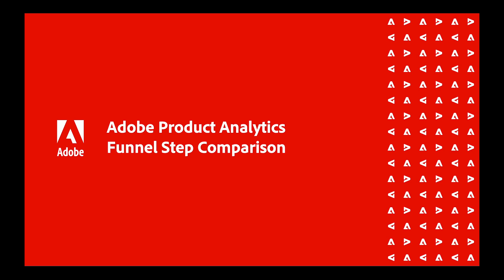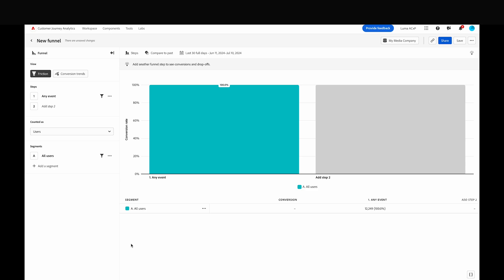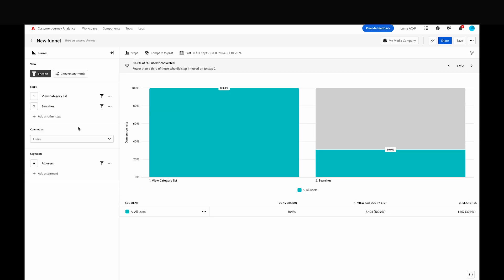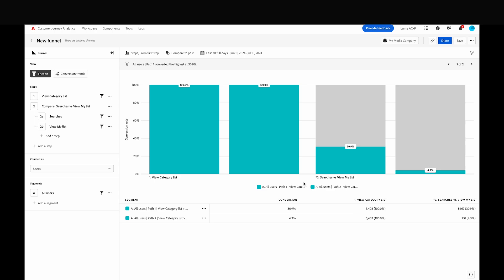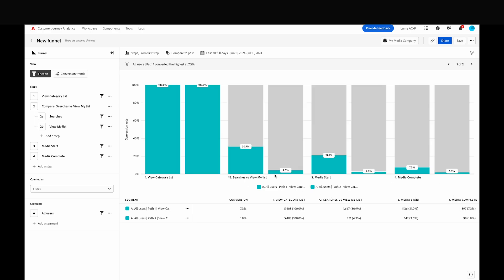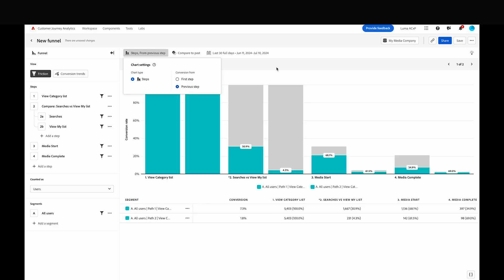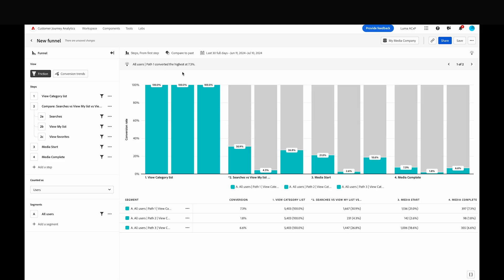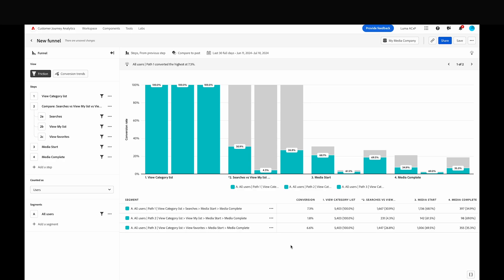Funnel step comparison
Within Funnel guided analysis, you can compare multiple events in a single funnel step, creating a “forked funnel.” This allows you to compare the friction of two journeys side-by-side which can be useful when there are step options or an A/B experiment is being run within the funnel.